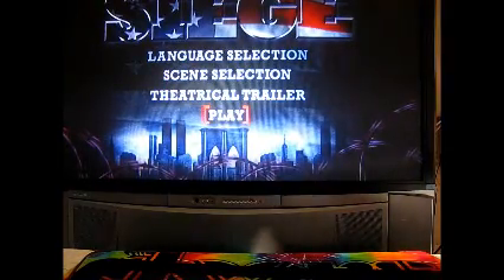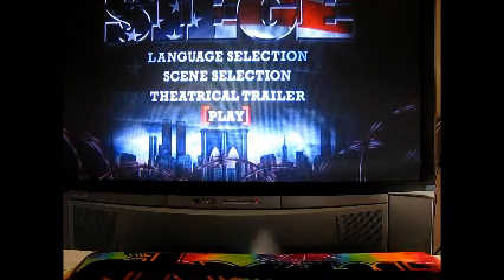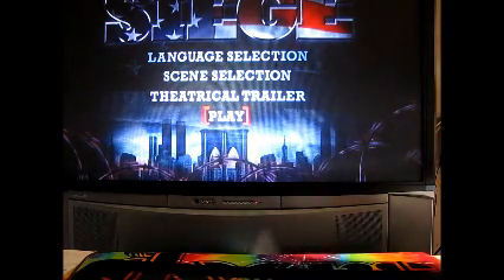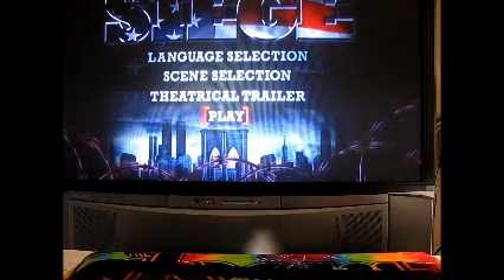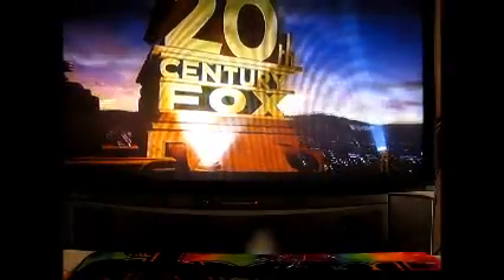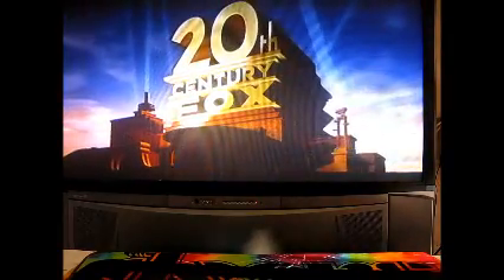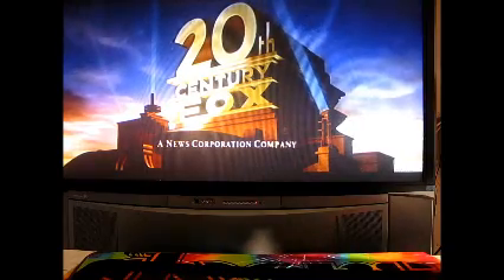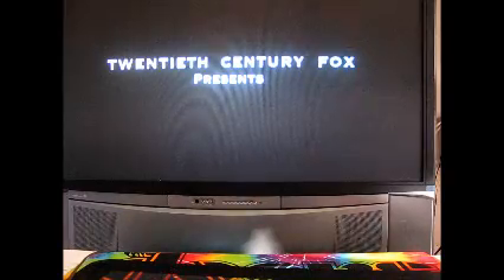Pioneer Elite VSX-90txv 7.1 Channel Audio Video Receiver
This is in ULTRA MINT condition. I was using it in my Florida room, but I'm moving out of Florida and don't need an extra unit. It has 7.1 channels, 110 watt per channel, dolby dts, dolby digital, thx modes etc.
It's a multi zone unit, IPOD ready. In the video you see the unit hooked up to an old rear projection tv & you can see on screen as I channel sound through the speaker set up system through all 7.1 channels. All inputs & outputs have been tested & work. I don't have the remote but all functions can be operated from the front of the receiver, all you really gotta do is put it on & select the source & you are good to go. No nicks, no scratches, no problems ever with this unit. And at 110 watts per channel, I usually set the volume at NEGATIVE -3, that's how powerful it is.